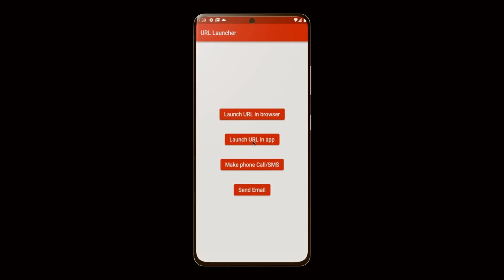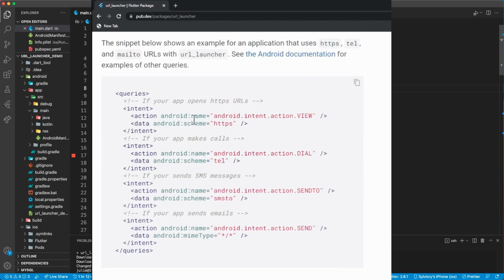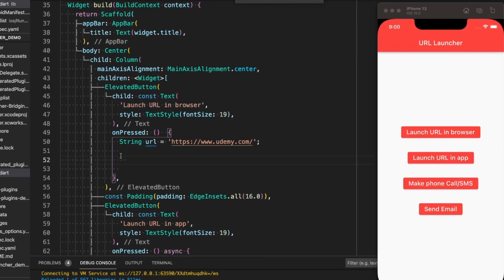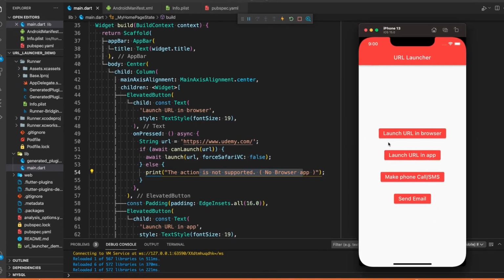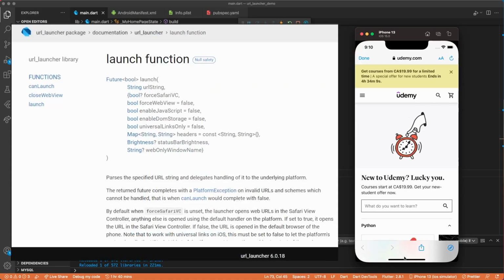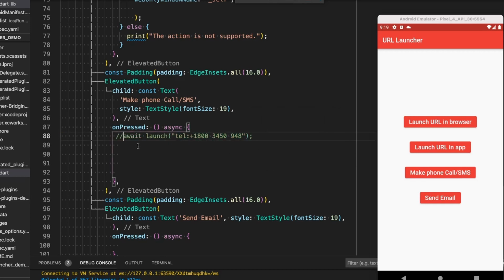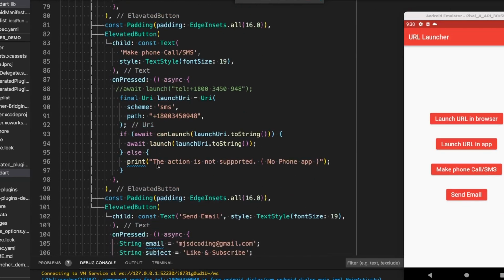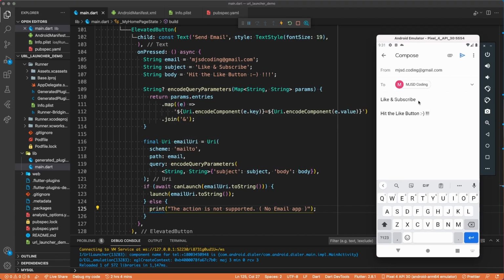Do more with the URL launcher plugin 2022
This video shows you how to use the URL launcher packages in Flutter. It shows you how to easily launch a URL or phone call, send an SMS or an email. We will demo all the different URL schemes supported by the URL Launcher plugin and highlight some mistakes to avoid while implementing them.

0:00 Intro
0:24 Important configurations
1:02 Open web URL in Browser
1:51 Open web URL in App
2:28 Launch a Call/SMS
3:25 Send an Email